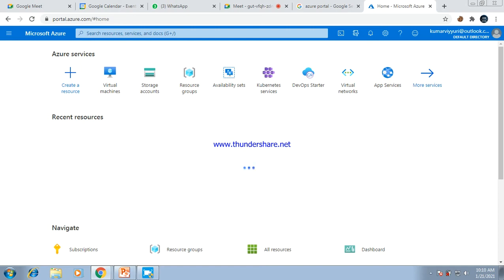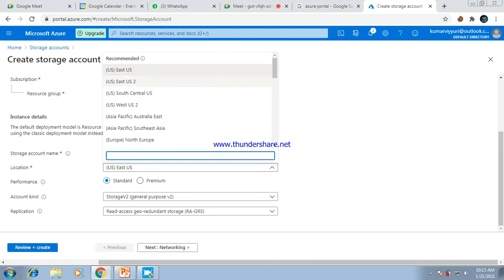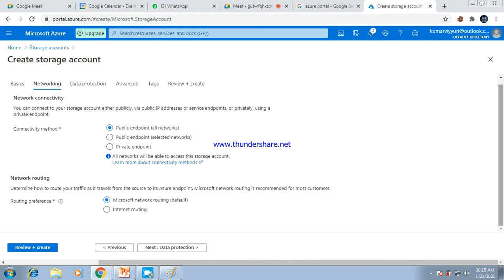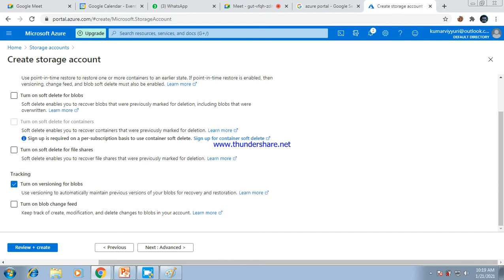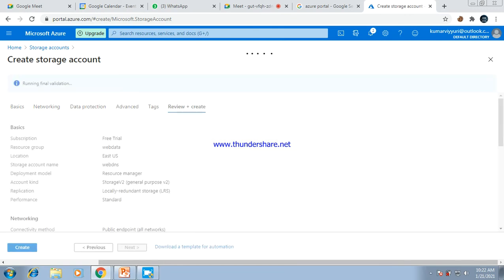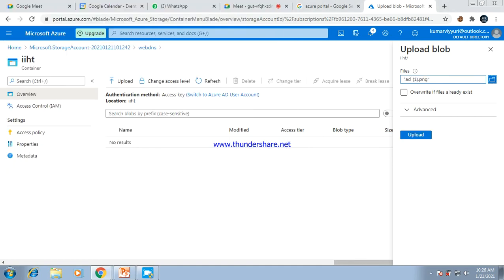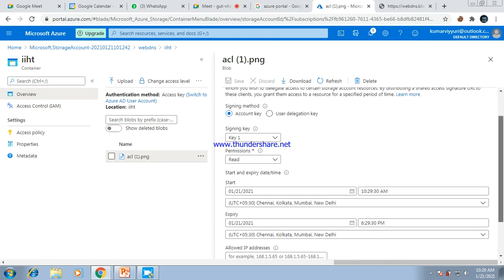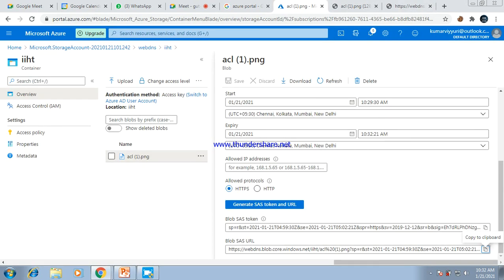Azure storage with Blob Configuration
Azure Blob storage is Microsoft's object storage solution for the cloud. Blob storage is optimized for storing massive amounts of unstructured data. Unstructured data is data that doesn't adhere to a particular data model or definition, such as text or binary data.

About Blob storage
Blob storage is designed for:

Serving images or documents directly to a browser.
Storing files for distributed access.
Streaming video and audio.
Writing to log files.
Storing data for backup and restore disaster recovery, and archiving.
Storing data for analysis by an on-premises or Azure-hosted service.